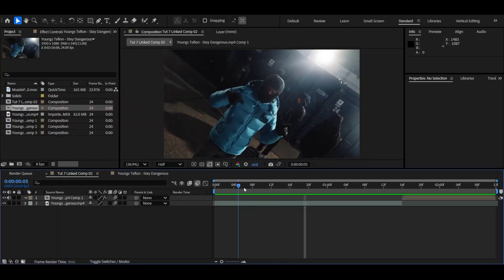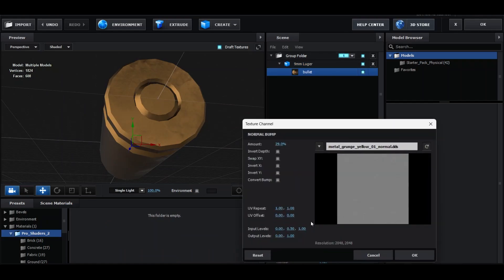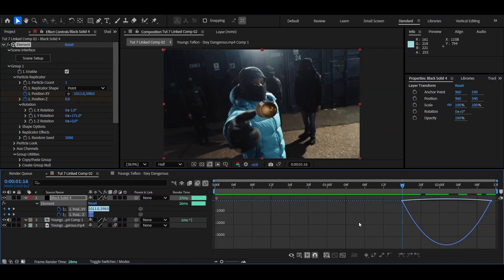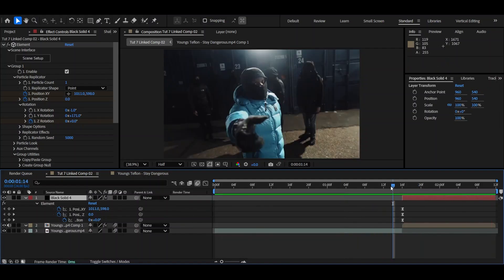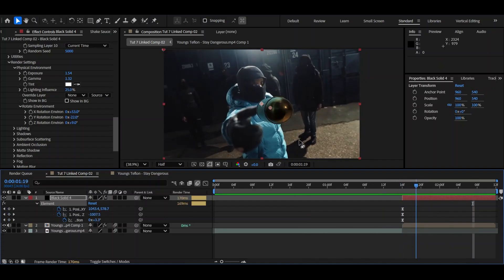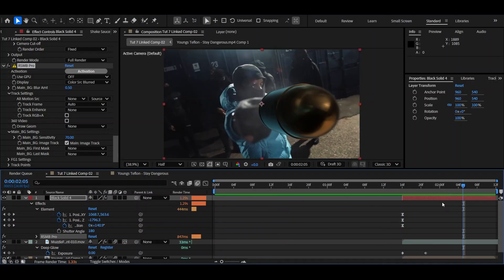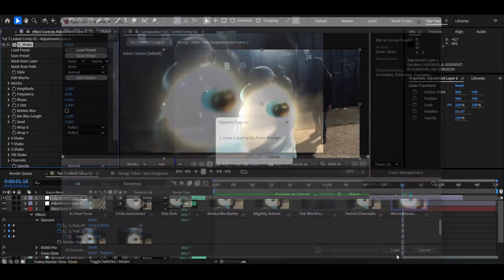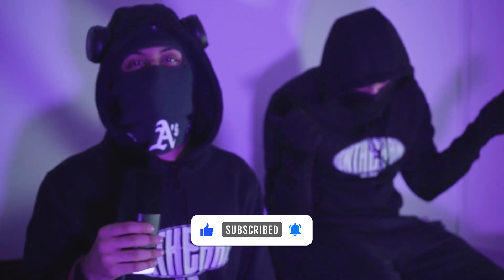INSANE 3D GUNSHOT EFFECT! | After Effects Tutorial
The bullet model cannot be linked as I am not famous enough yet, BUT.

The model name on sketchfab is:
9mm Luger Ammo (Free) - Author: Ziperi

Learn how to create an insane 3D gunshot effect for music videos in this After Effects tutorial! Watch as the footage slows down and a realistic 3D bullet flies towards the screen, adding a high-impact cinematic touch to rap, drill, and hip-hop music videos. Perfect for editors looking to take their visuals to the next level. Follow along step-by-step and make your music videos stand out!